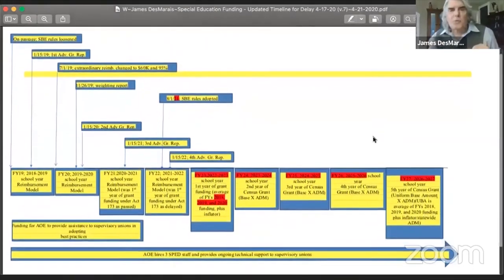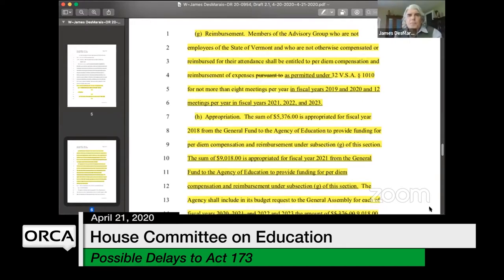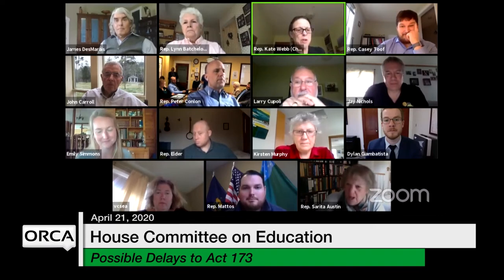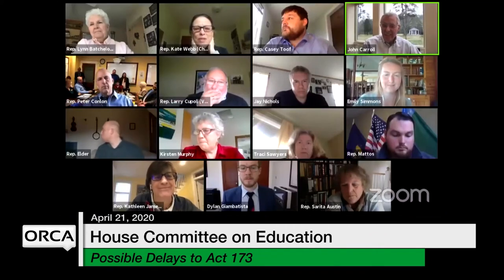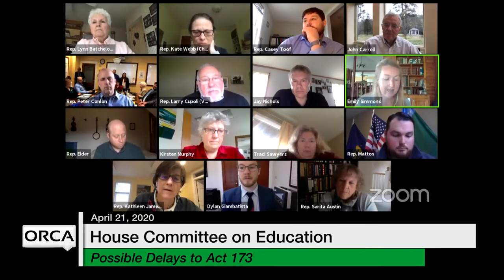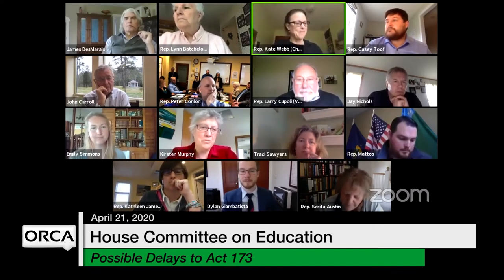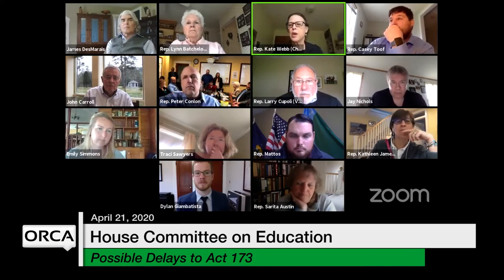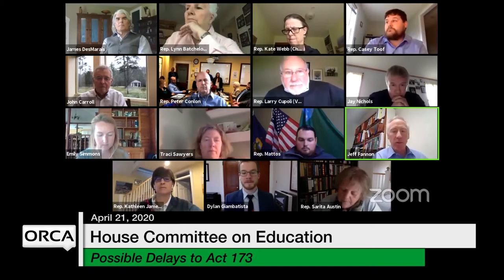Vermont State House - Possible Delays to Act 173 4/21/2020